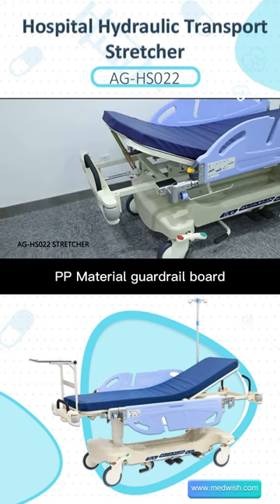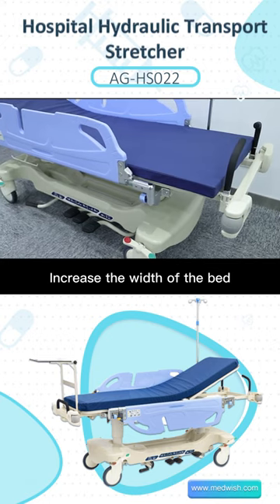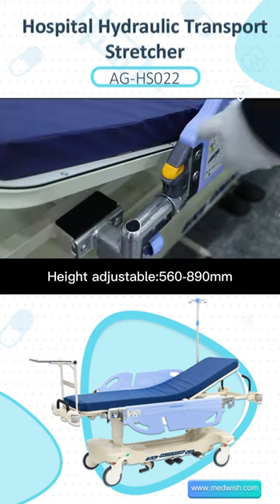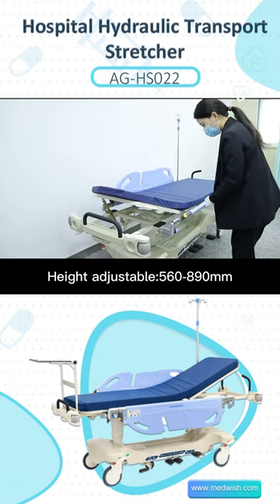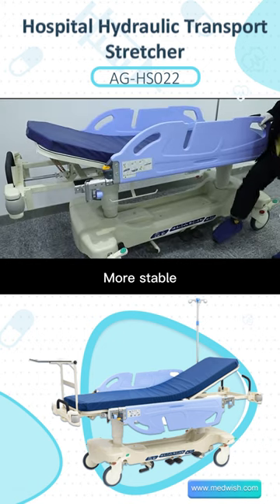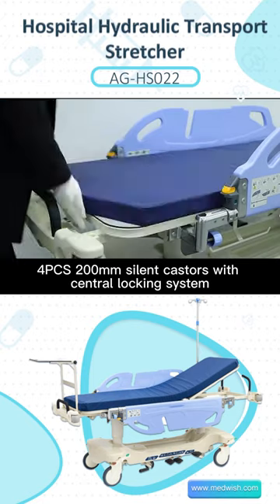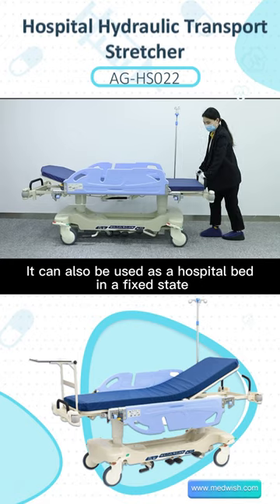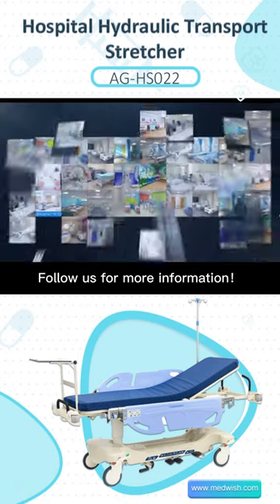Find the best hydraulic stretcher trolley online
AG HS022 Transport Hydraulic Stretcher Trolley With X-Ray Body Platform
This hydraulic stretcher trolley typically uses hydraulic to raise and lower the patient, as well as to tilt the bed. This allows caregivers to move and position patients during transfers and procedures.
Medwish.com provides wholesale hydraulic stretcher trolleys for sale online from experienced emergency equipment manufacturers and suppliers.